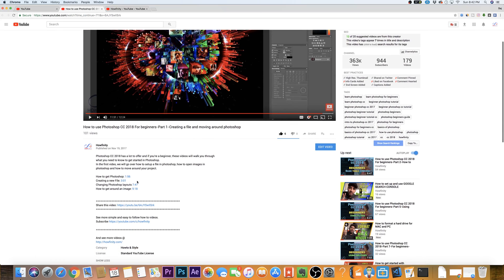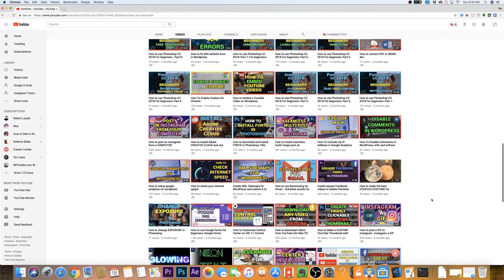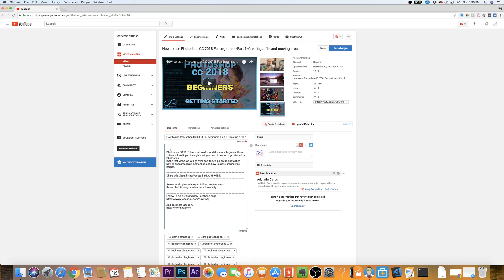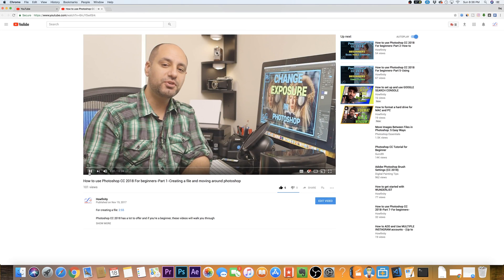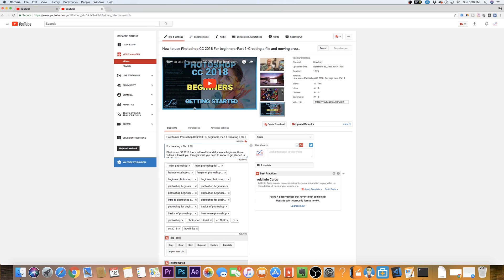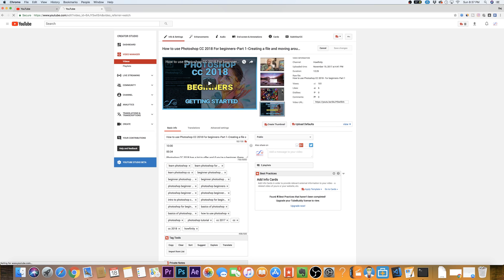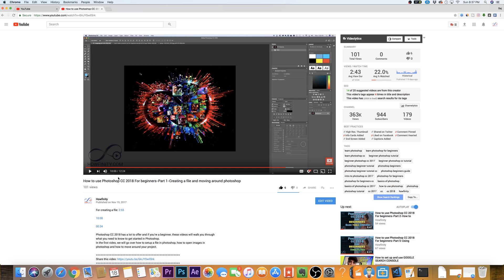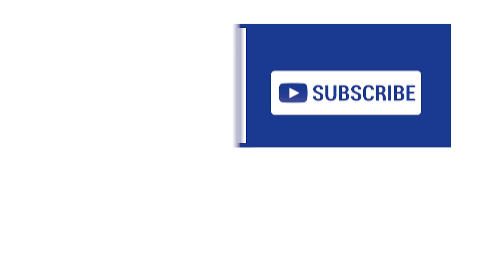How To Add A TimeStamp Link In YouTube Description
TimeStamp link in YouTube description allows you to create timestamps and links to help your viewers just to any part of your video.  These timestamps make it so much easier to navigate longer videos and just right to the exact second you want.

Here is how you create them.  All you have to do is put the time in the description or comments of your videos.

For example, if I type in 2:00, the link will go right to the two-minute mark.